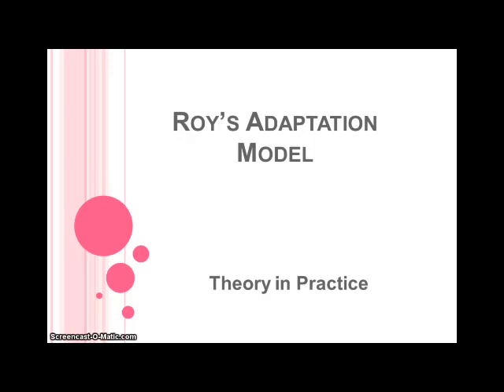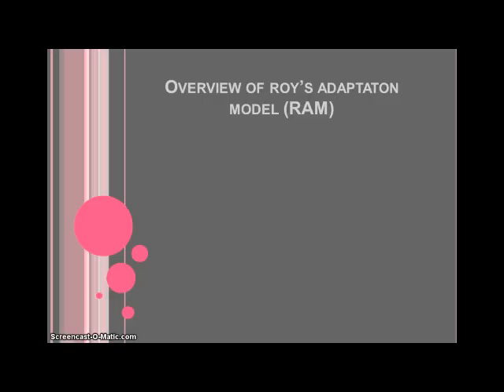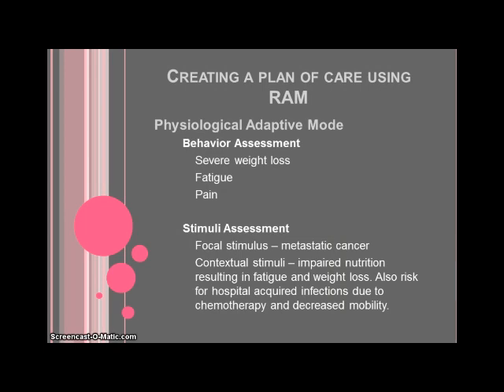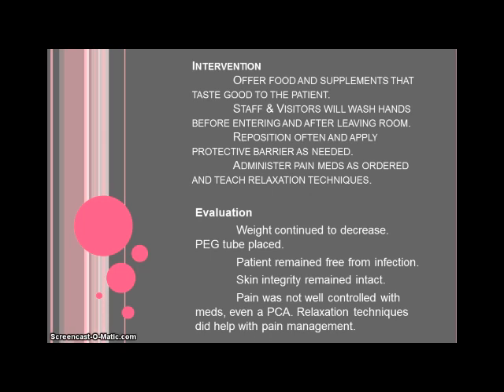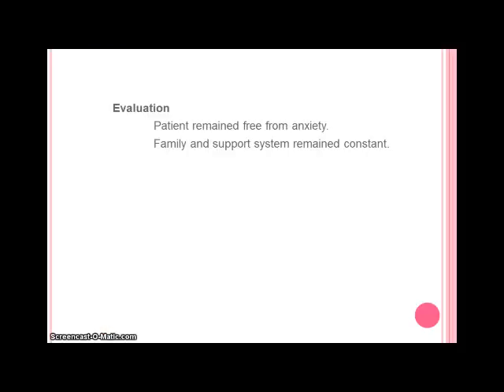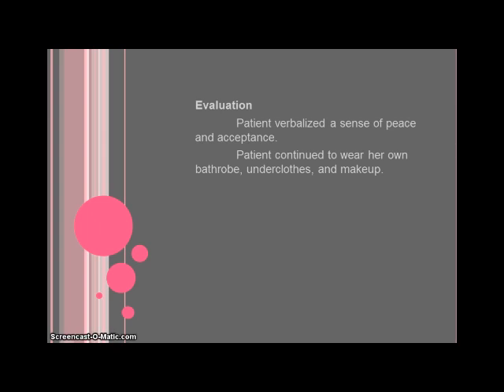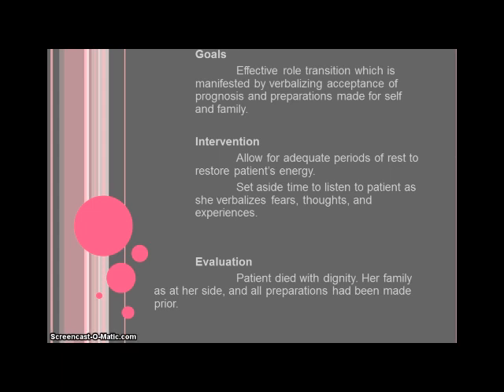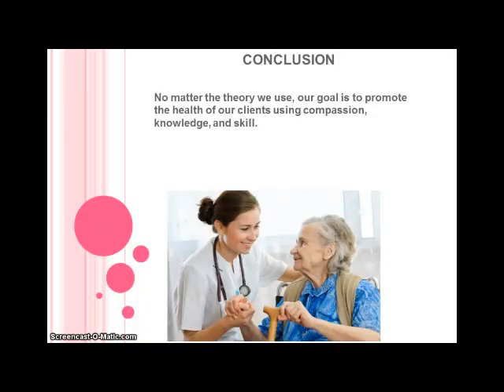Roy's Adaptation Model: Theory and Practice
Presentation from Stacy Utton